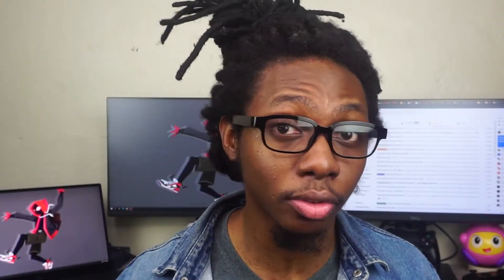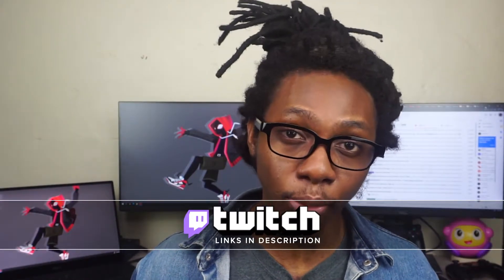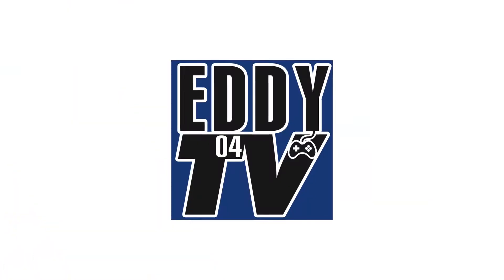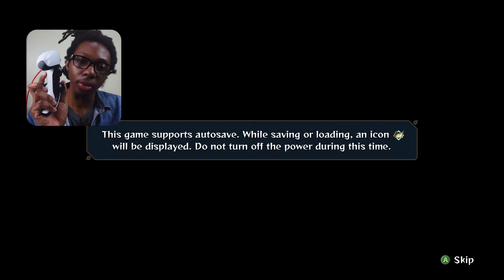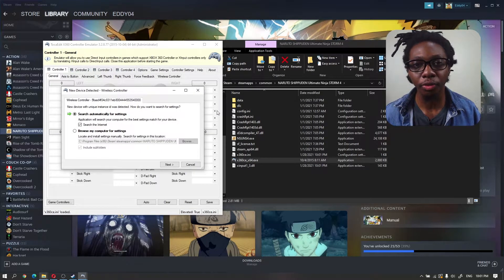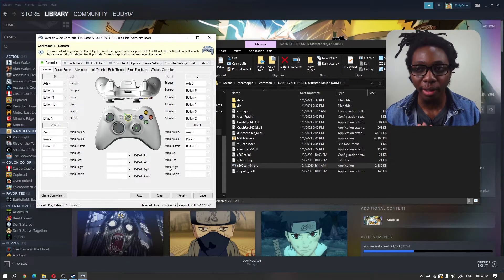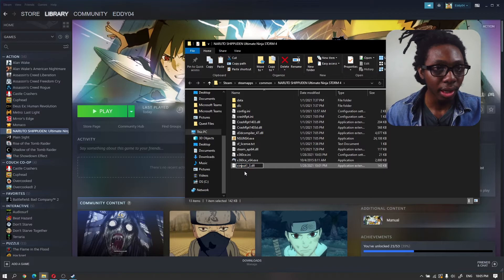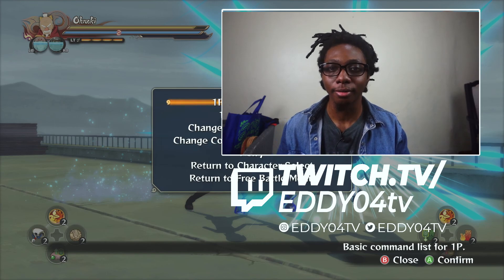How to PS5 DualSense Controller on PC with x360ce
In this video learn how to use your PS5 DualSense Controller on PC with Naruto Shippudden Ultimate Ninja Storm 4 on 2021. (x360ce)
MORE INFO BELOW ⬇️⬇️⬇️

This video was made to provide help to configure a PS5 Controller on PC as an xinput controller.

PS4 Controller
Xbox Controller
Pro Controller

-- 🔗 URLS --
Controller Configuration for PS5 DualSense (x360ce.ini)

-- 🗃️ XINPUT --
Xinput library file names:
• xinput1_4.dll
• xinput1_3.dll
• xinput1_2.dll
• xinput1_1.dll
• xinput9_1_0.dll

🌟 FOLLOW ME FOR MORE UPDATES!